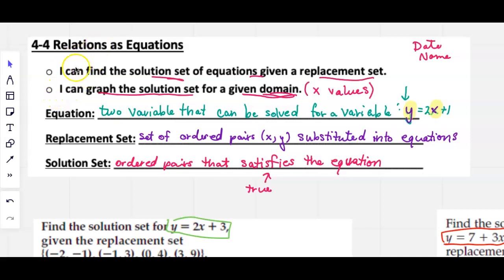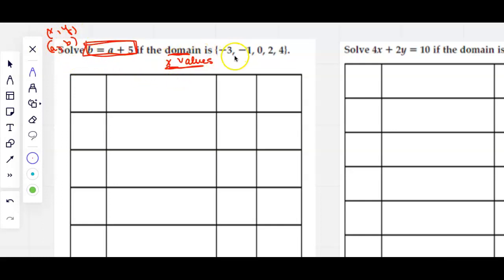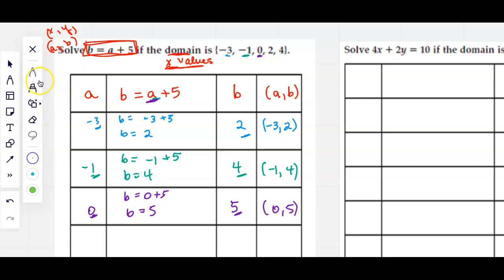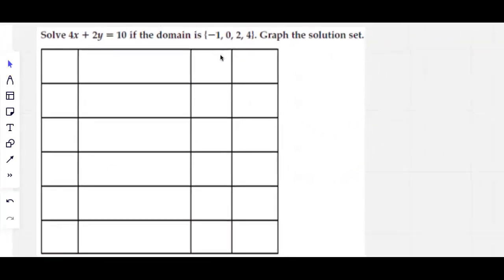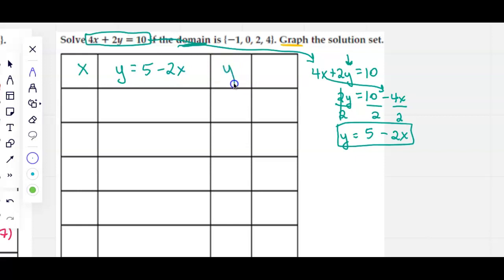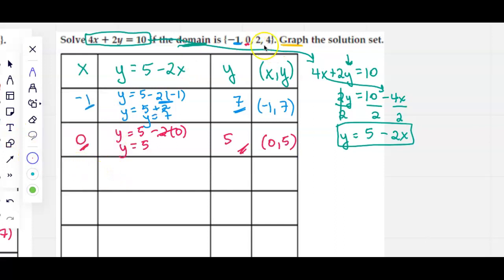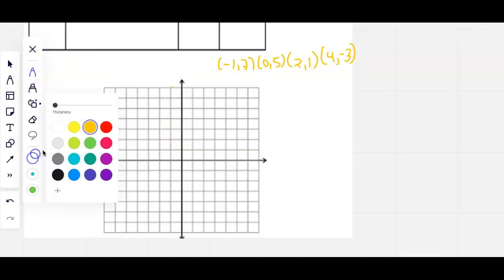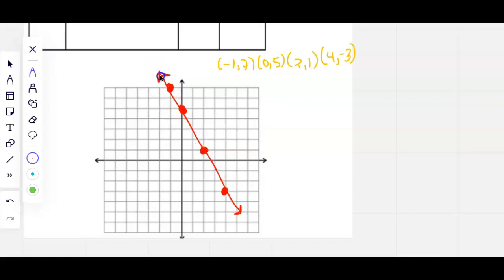4-4 Relations as Equations Notes Part 2